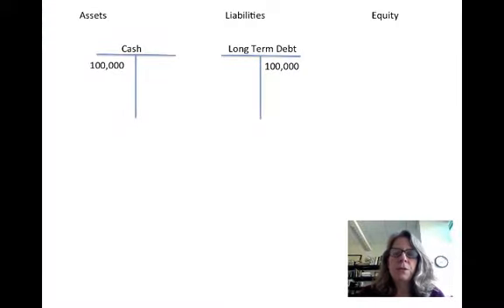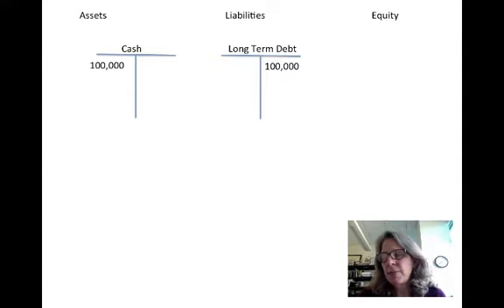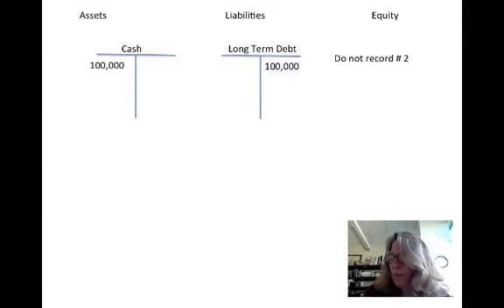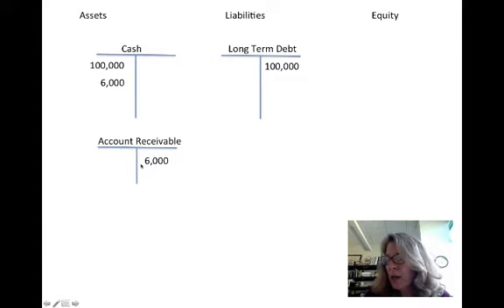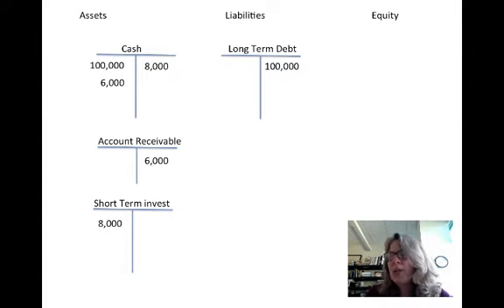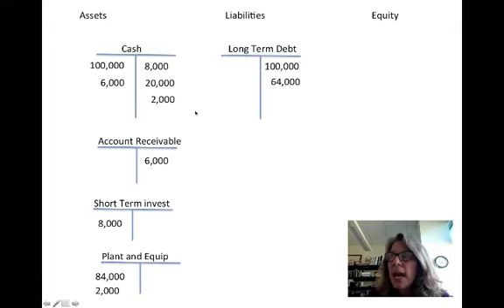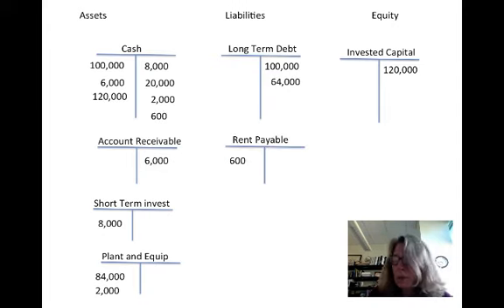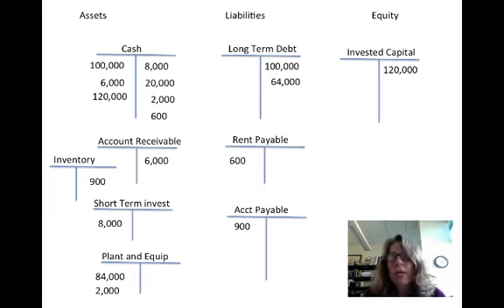IME 239 transaction solutions.mp4